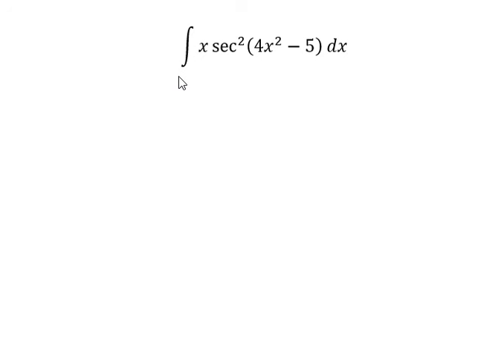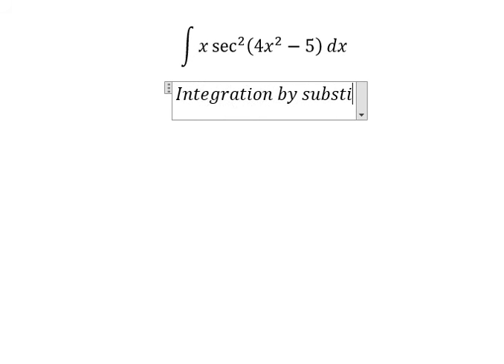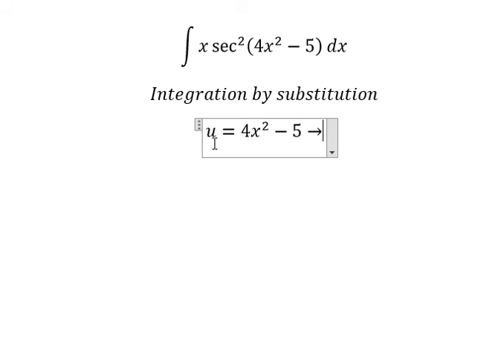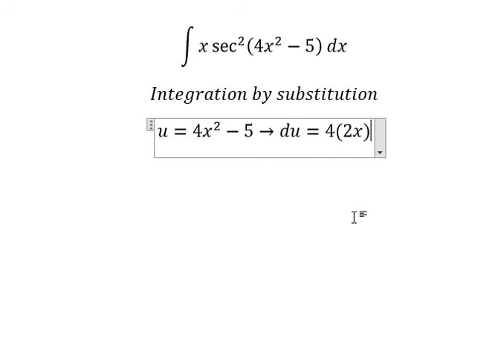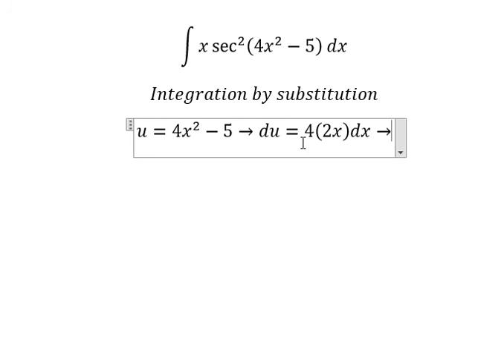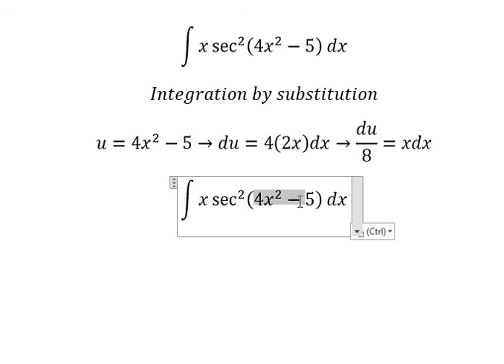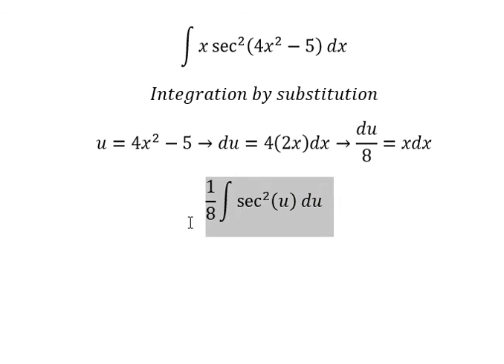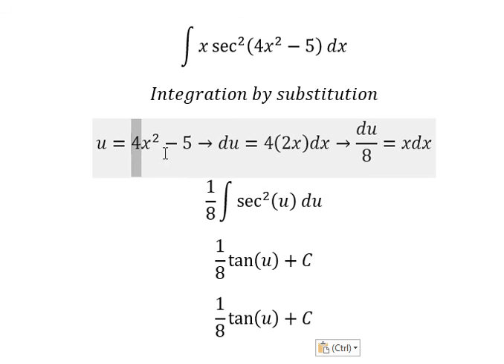Calculus Help: Integral ∫ x sec^2⁡ (4x^2-5) dx - Integration by substitution - Techniques